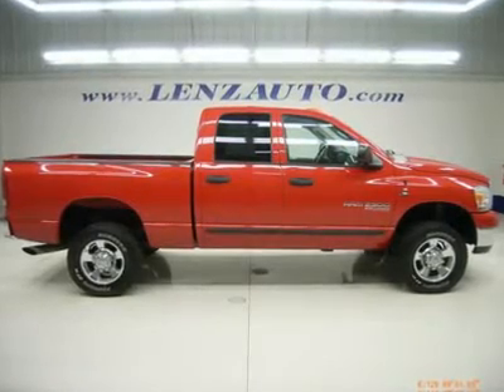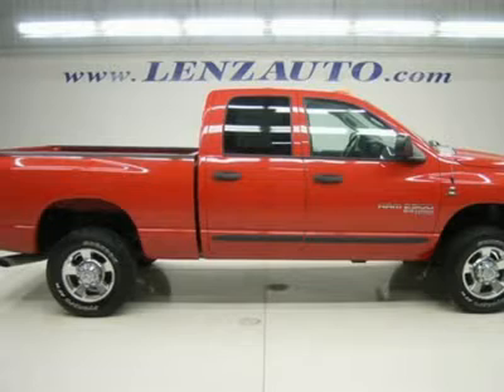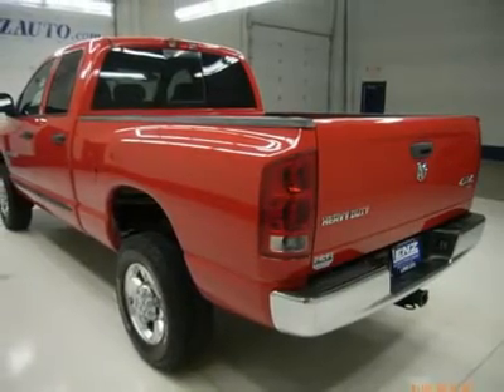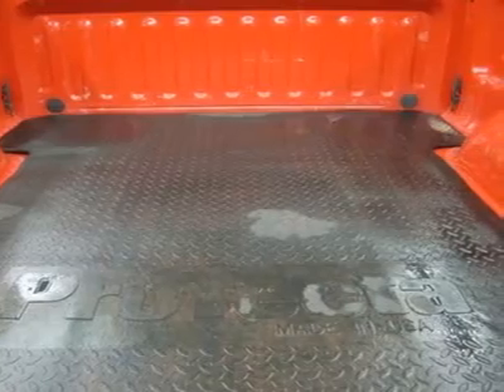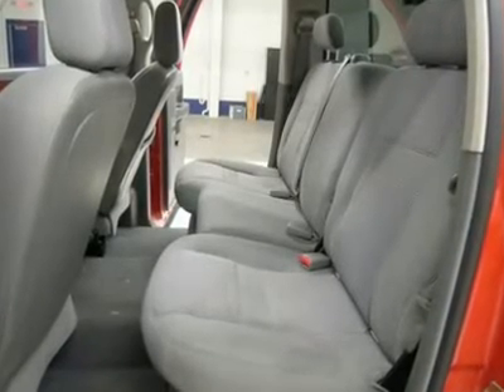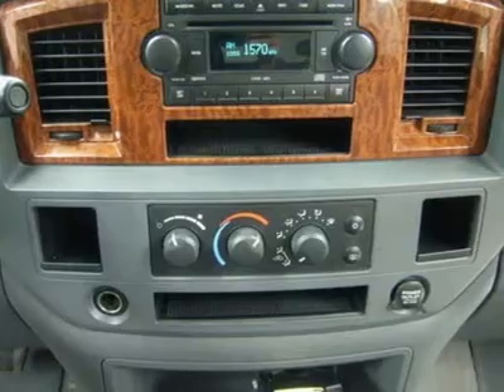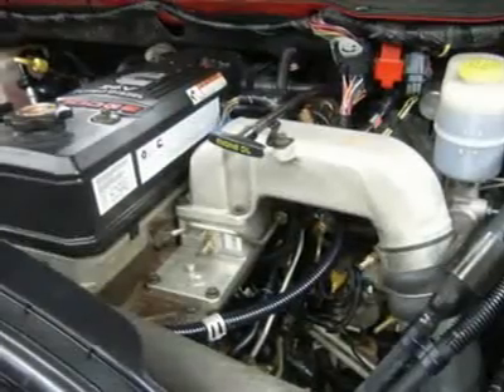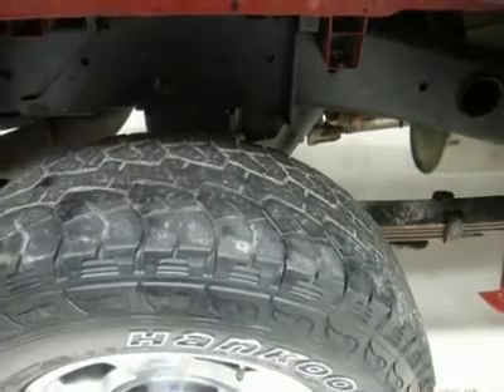2006 DODGE RAM 2500 Fond Du Lac, WI K3113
2006 DODGE RAM 2500 Fond Du Lac, WI
Stock

536 S. Seymour St.

1 OWNER! CLEAN CARFAX! 5.9 LITER CUMMINS DIESEL, FULL FOUR DOOR QUAD CAB CREW CAB, SHORT BOX, SLT PACKAGE, BIG HORN EDITION, AUTOMATIC TRANSMISSION, 4X4 SHIFTER ON THE FLOOR FOUR WHEEL DRIVE, GRAY CLOTH INTERIOR, POWER DRIVERS SEAT, 40/20/40 SPLIT BENCH SEATING WITH HIDDEN STORAGE COMPARTMENT, SIRIUS SATELLITE RADIO CAPABILITIES, SUPERCHIPS PROGRAMMER, TOWING PACKAGE(RECEIVER HITCH, TRANSMISSION COOLER, & WIRING), HEATED POWER MIRRORS, GOOSENECK HITCH GOOSE NECK, ELECTRIC BRAKE CONTROLLER, ANTI-SPIN DIFFERENTIAL, WHITE-LETTER HANKOOK DYNAPRO ATM LT265/70 R17 TIRES, POLISHED ALUMINUM RIMS, KEYLESS ENTRY, 6 DISC IN-DASH CD CHANGER CD PLAYER, INFINITY SOUND SYSTEM, SLIDING REAR WINDOW, L.A.T.C.H. CHILD SAFETY SYSTEM, COMPASS/TEMPERATURE/MILEAGE DISPLAY, FOG LIGHTS, CLEARANCE LIGHTS, FACTORY FLOORMATS, WOODGRAIN DASH AND DOOR TRIM, AIR, CRUISE CONTROL, TILT, POWER LOCKS, POWER WINDOWS, THIS TRUCK IS ELIGIBLE FOR A PARTS AND SERVICE AGREEMENT! 1 OWNER! CLEAN CARFAX! VERY VERY CLEAN INSIDE AND OUT! RUNS AND DRIVES EXCELLENT! THIS IS ONE OF THE SHARPEST 2006 DODGE RAM 2500 QUADCAB CREWCAB SHORTBOX 3/4 TON CUMMINS DIESELS ON OUR LOT! MAKE YOUR MOVE BEFORE THIS SUPER CLEAN 4WD IS GONE! 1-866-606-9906. VIEW OUR COMPLETE INVENTORY OF AROUND 500 VEHICLES . ***If you are looking for financing Lenz Truck Center can help!  We have on the spot financing! Bad Credit or Good we will work with your 17 banks to get you approved and for a great rate! If you live far away or close to us we make it our promise to make sure you are a happy customer before, during, and after the sale! Lenz Truck Center has been in business and family owned for 25 years! With a new generation taking over we plan on making this the place you and your children buy their next vehicle! Lenz Truck Center is the country's fastest growing dealership!  Lenz Truck Center has grown from about a 40 vehicle inventory in 1999 to over 400 today!  Our selection is unmatched in the industry with more high quality used diesel trucks than anyone in the Midwest. All here in Fond du Lac, Wi!  All of our vehicles are Lenz Certified and ready to be delivered!  All prices are plus any applicable state taxes and service fees.  We will do our best to keep all information current and accurate, however the dealership should be contacted for final pricing and availability.